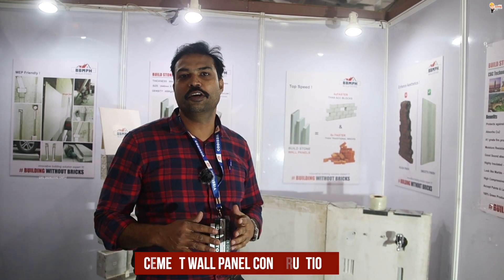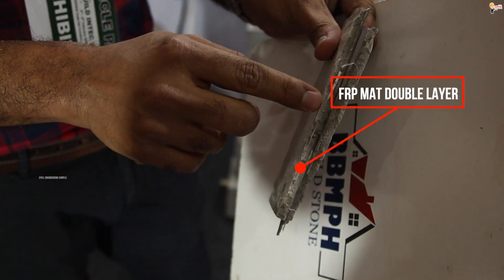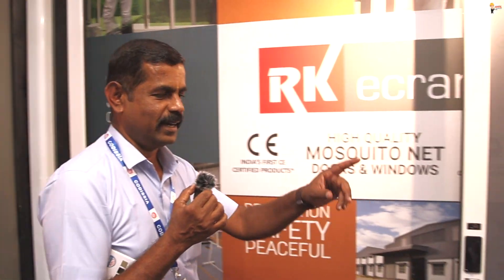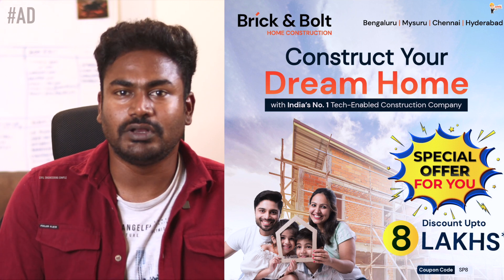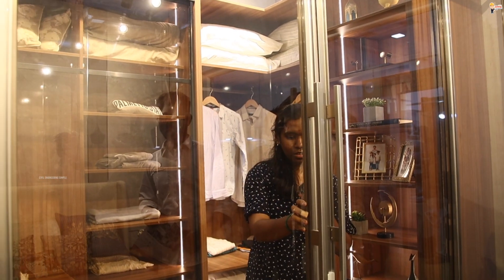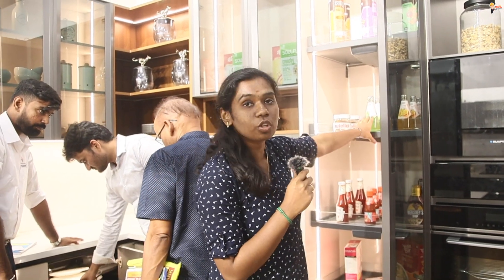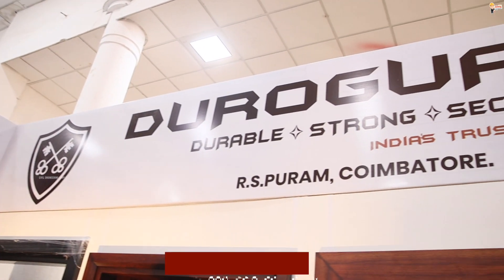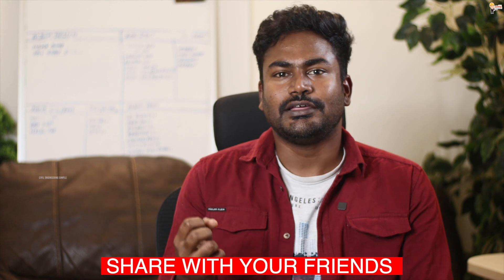இது வீடா🤯! Low budget Wall Panel Construction & Stone Coated Roof tile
இது நல்ல இருக்கு🤯! Low budget Wall Panel Construction & Stone Coated Roof tile

Hey everyone!
I'm visiting the Construction Expo, and I'm so excited to see all the amazing new products and technologies that are being showcased here. From the latest in construction materials to the newest tools and equipment, this expo has it all. I'm sure I'll find something that will help me with my next project. Plus, I'm looking forward to networking with other professionals in the industry and learning more about the latest trends in construction. In this video, I've covered wall panel construction and steel doors & mosquito net Doors & windows, etc.

So if you're interested in construction, make sure to check out the Construction Expo. You won't be disappointed!

Brick&Bolt - India's No1 Construction Company 🏡
Topics Covered :
0:00  Intro
0:51 Cement wall panel construction
02:24 Stone-coated roof tiles
02:48 Mosquito net doors & window
04:49 Customized interior design services
07:52 Duroguard steel doors
08:54 Outro